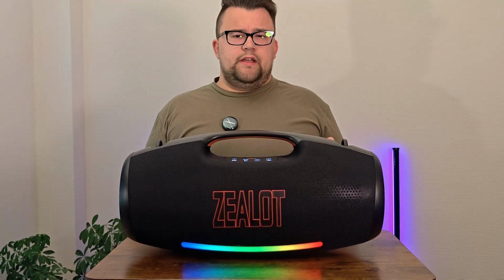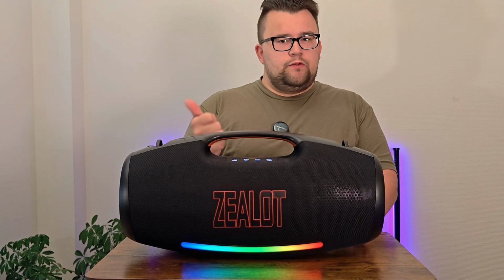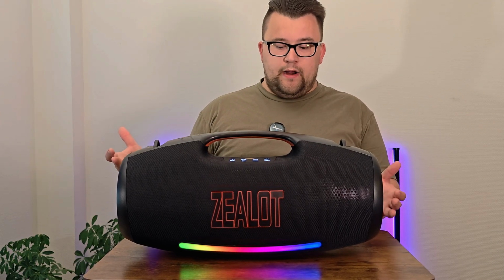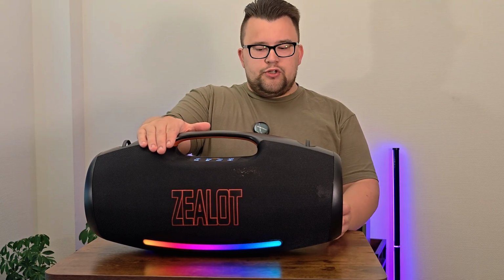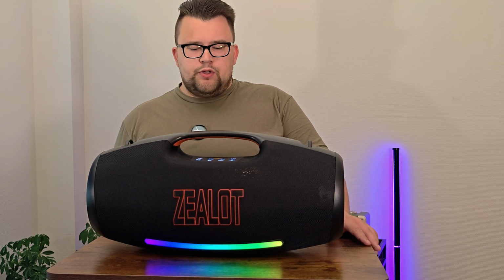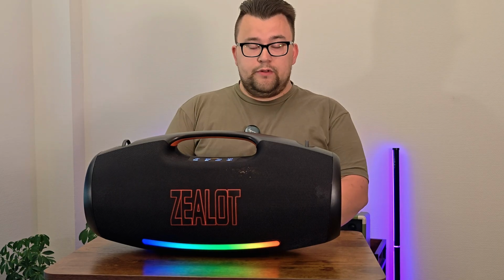Zealot S89 - Soundtest "BIG BOOMBOX WITH DEEP BASS!?"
AMAZON US: